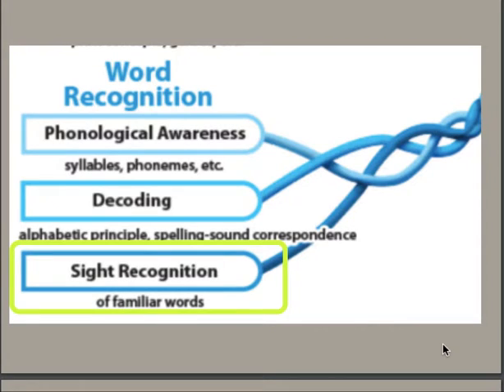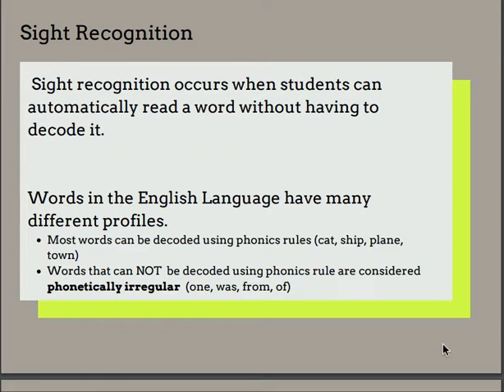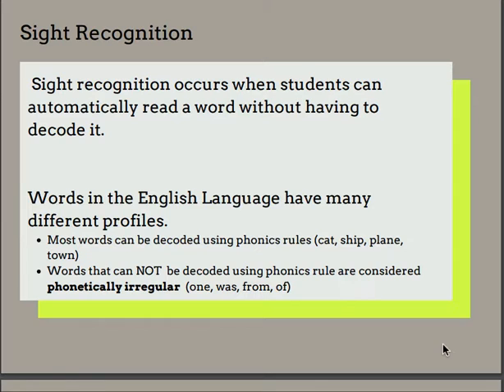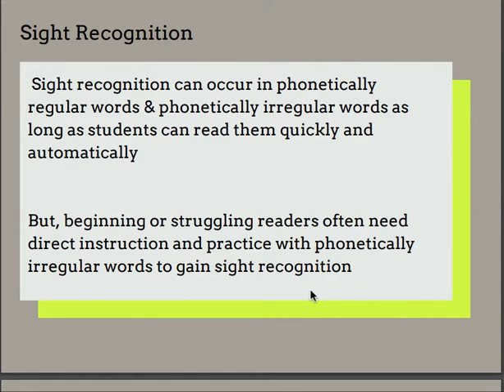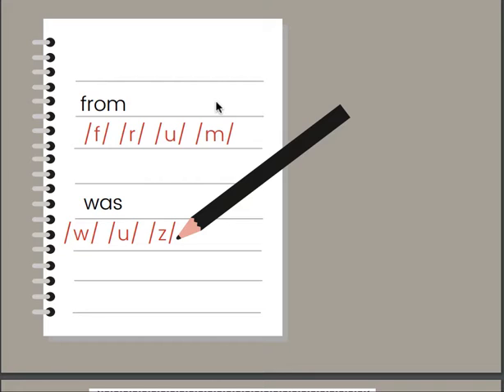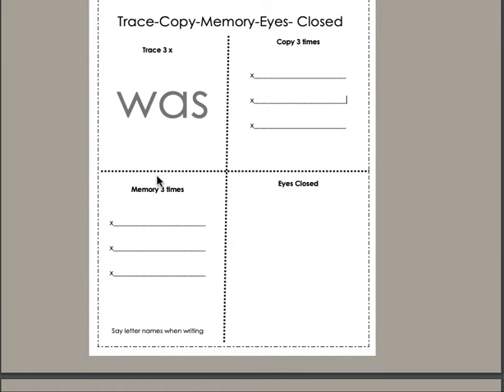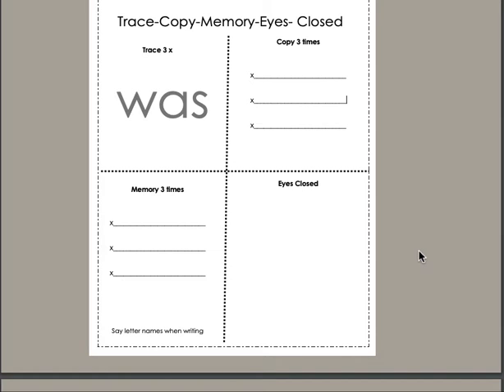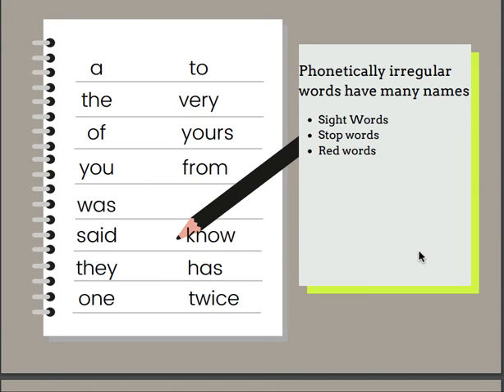Sight Recognition Introduction